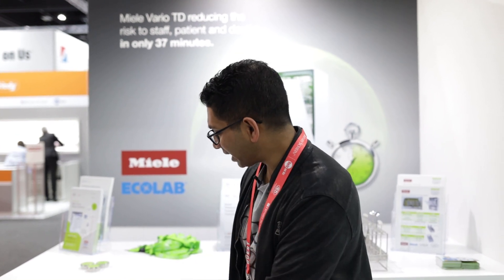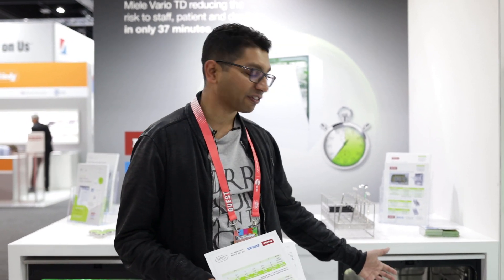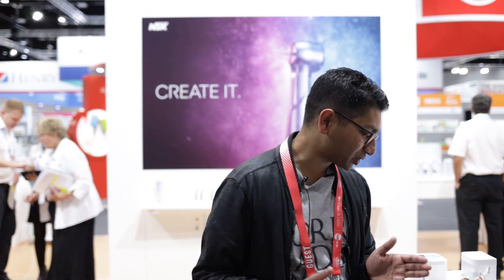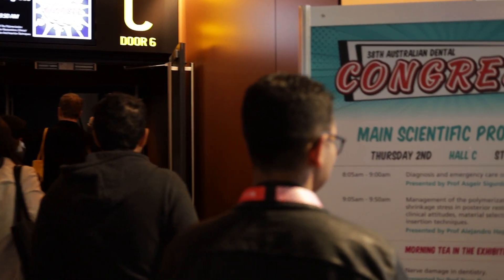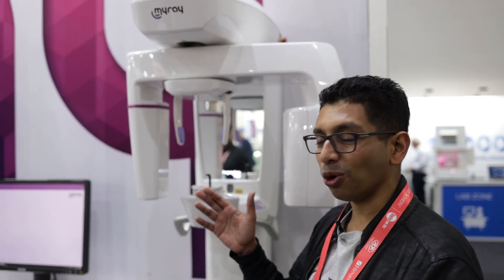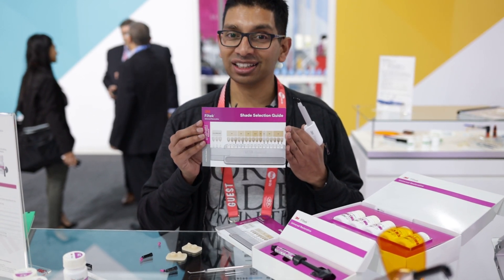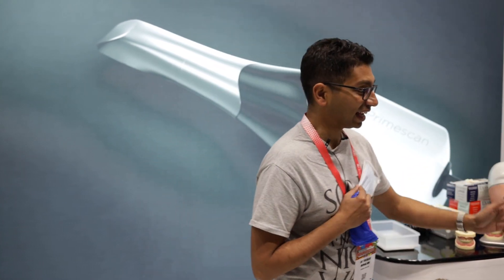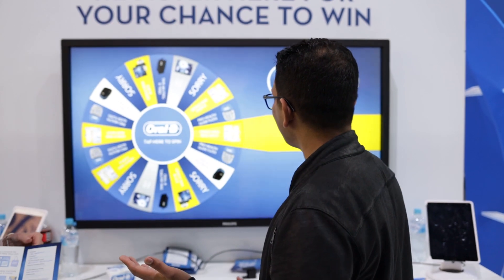ADA Congress 2019 - (ReUpload)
Official Dental Correspondent for the Australian Dental Congress 2019